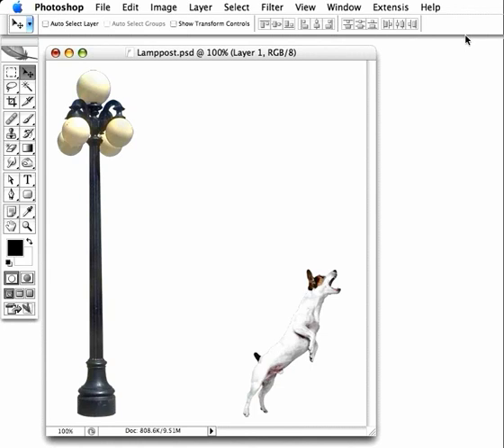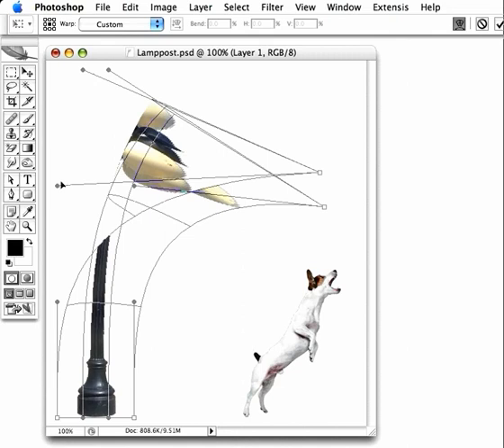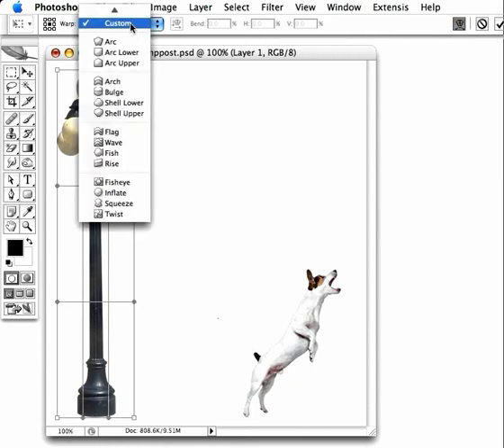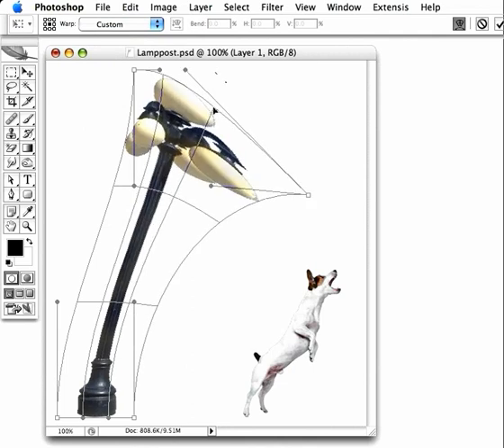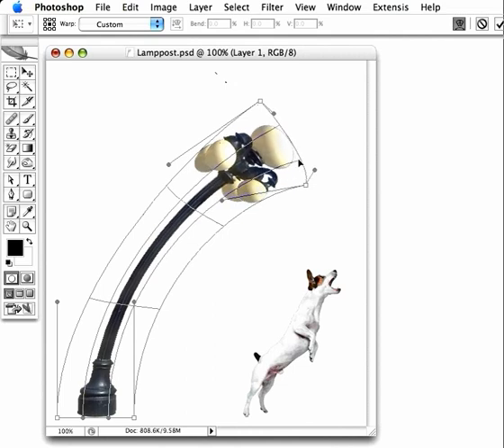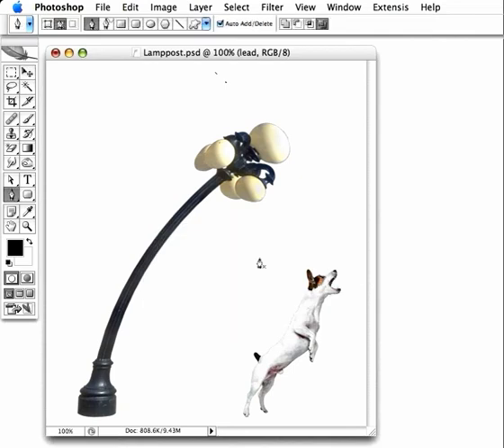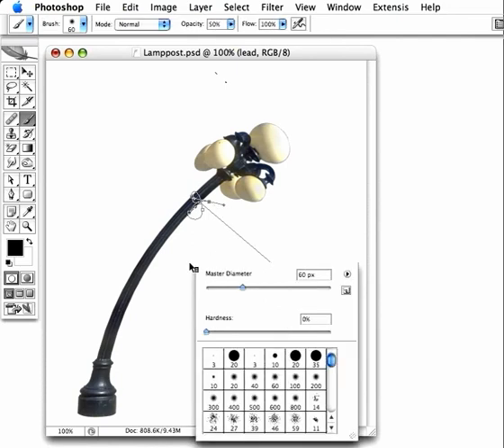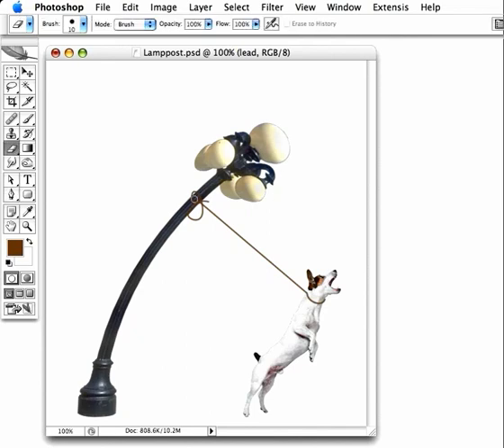Livephotoshop.Com - Image Warp.mov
How To do Image Warp with Photoshop Cs4?
For Free Online Photoshop and Videos like this one go